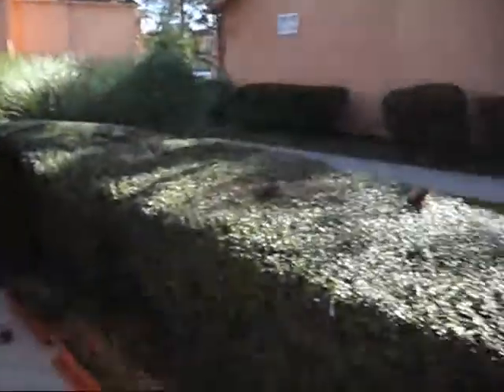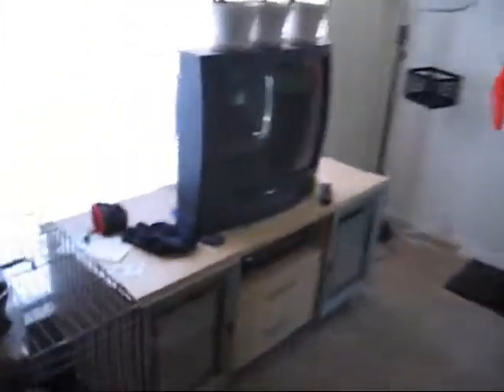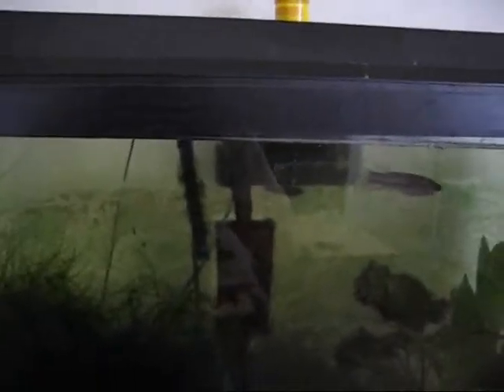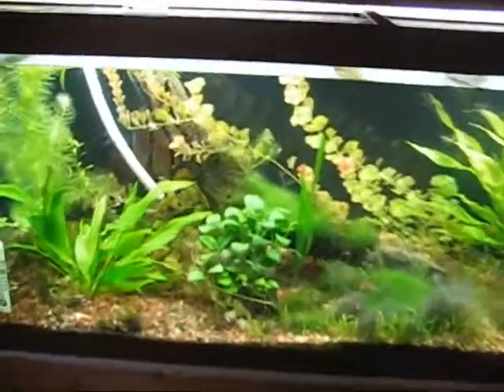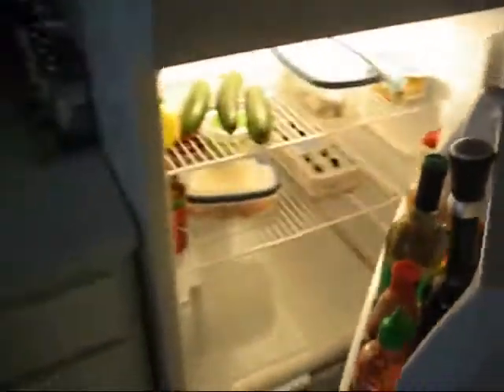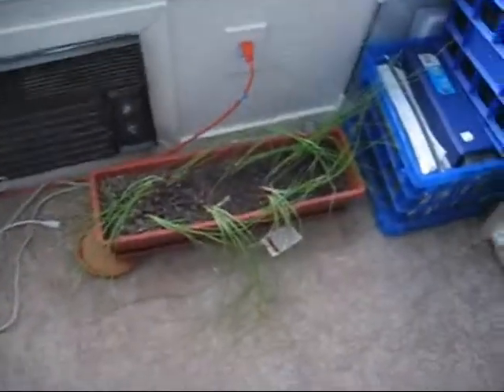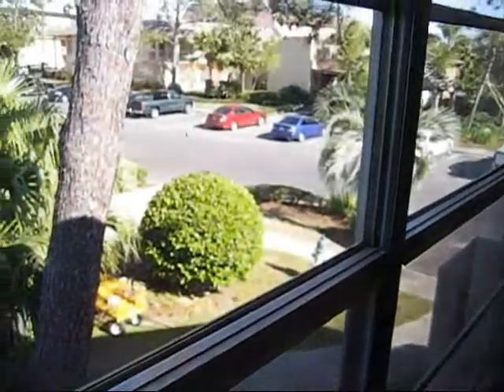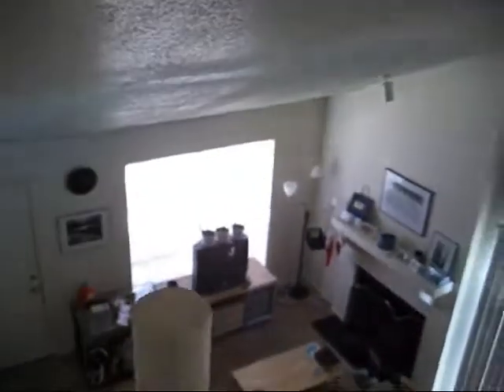Tour of my Apartment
By popular request. Here's a video tour of my apartment